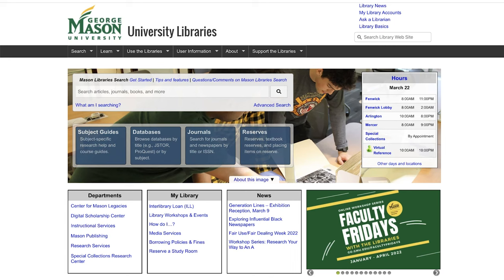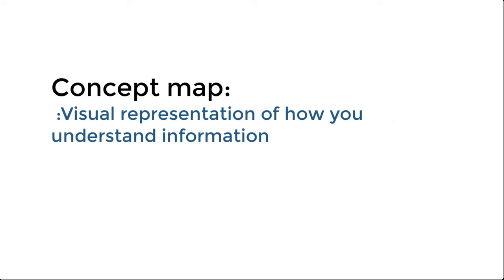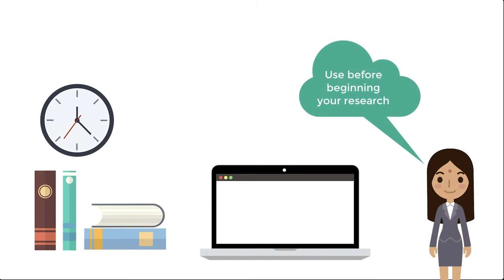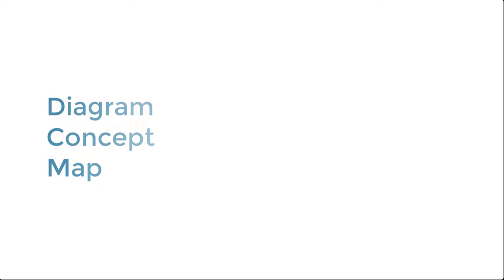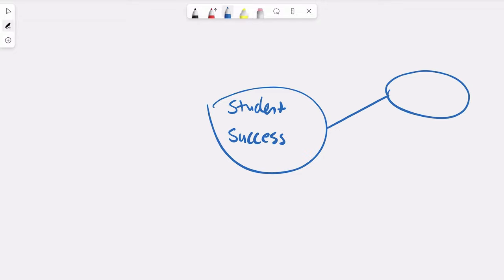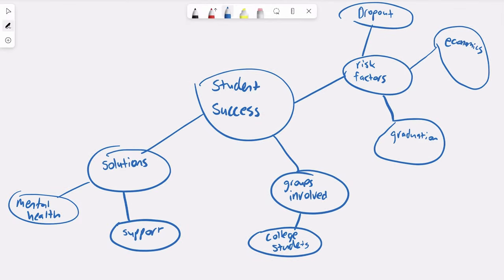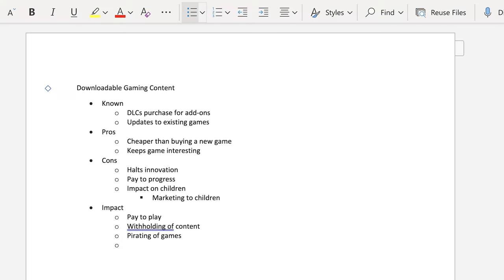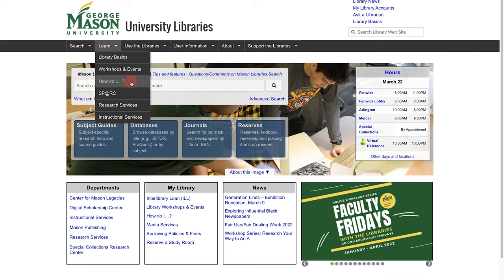Concept Map: Plan Your Research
In this tutorial, you will learn what a concept map is and how to create one.

0:00 Learning Outcomes
0:20 Concept Map Definition
0:57 Creating Concept Map
2:00 Hierarchy Concept Map
2:19 Wrap Up and More Help